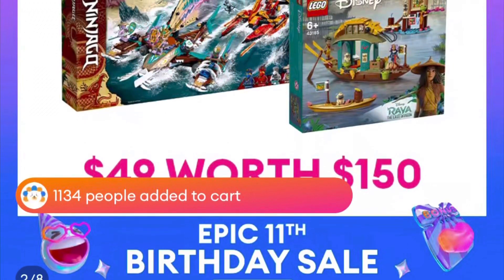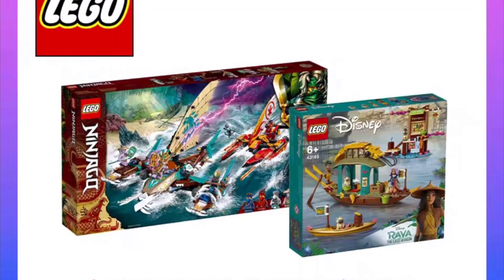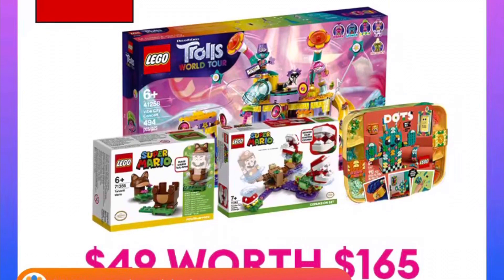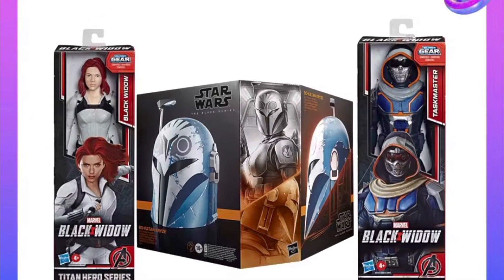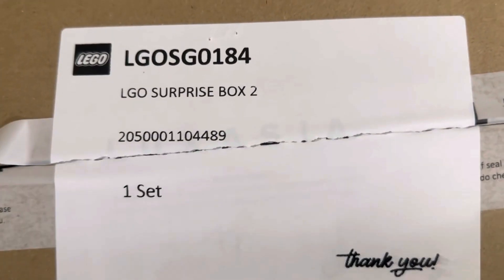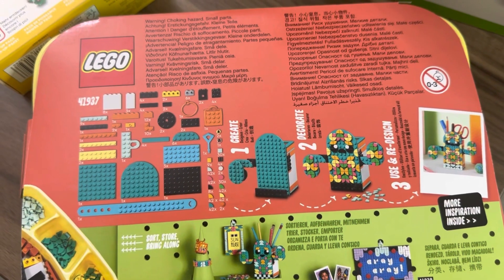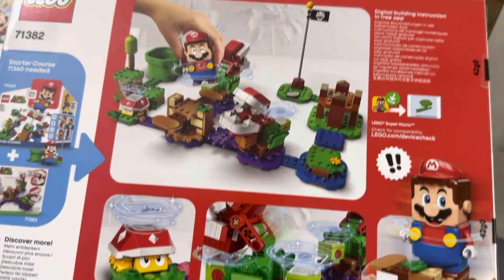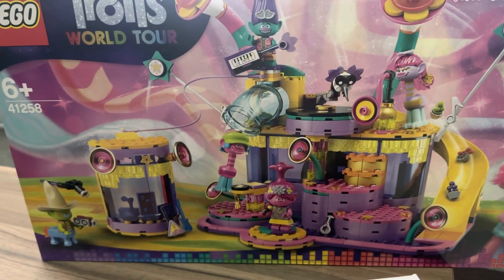Lego Lazada $49 Mystery Box- Unboxing and Review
A quick look at one of the Lazada Birthday Sale Lego Mystery Boxes I managed to pick up, the others sold out really quick so glad I managed to get one. Although not the most exciting themes or sets I was interested in, for $49 this was pretty good value